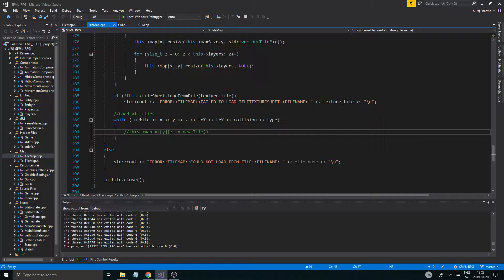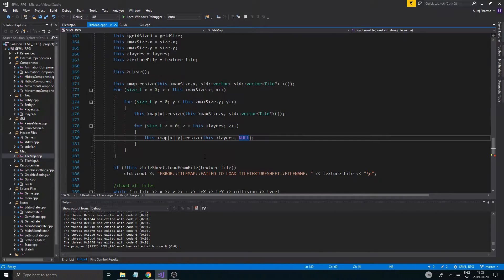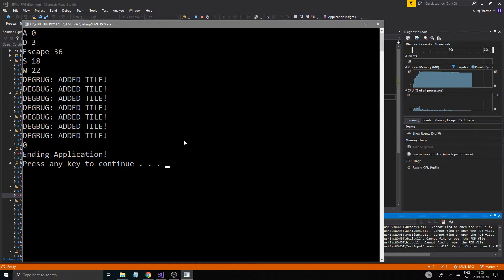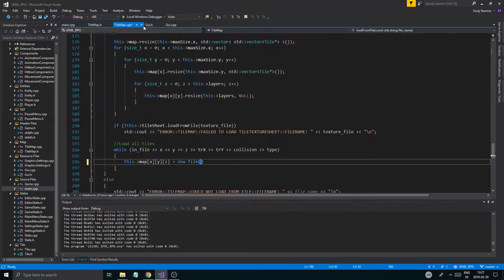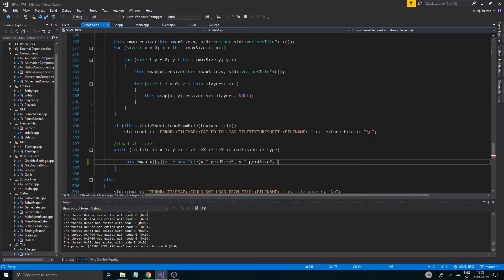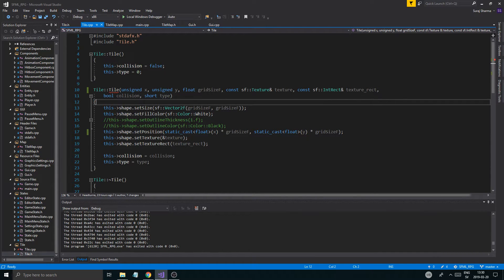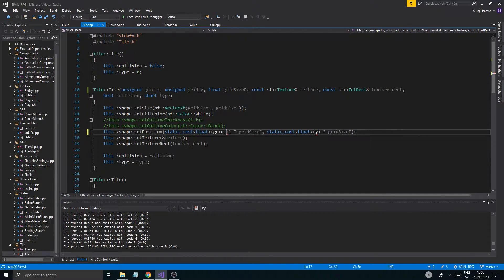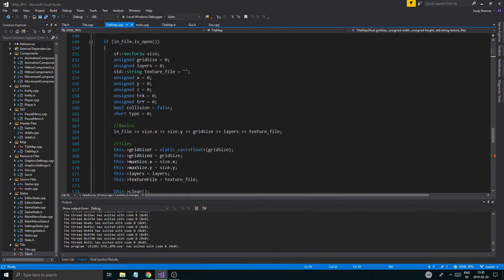C++ & SFML | Open World RPG [ 72 ] | Loading a tilemap from a text file! (PART 2)